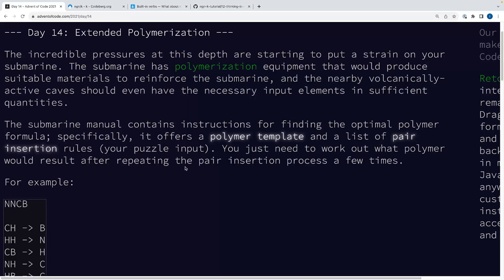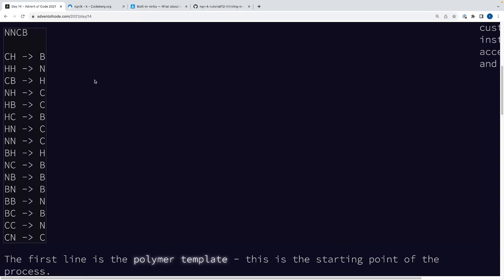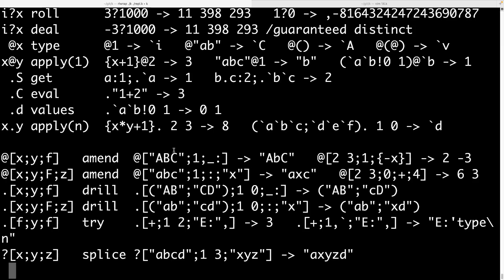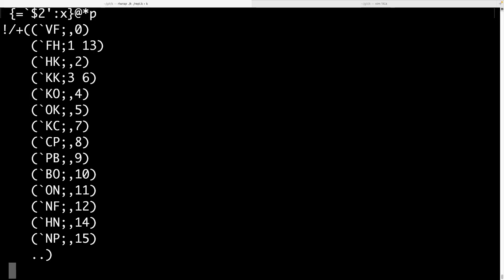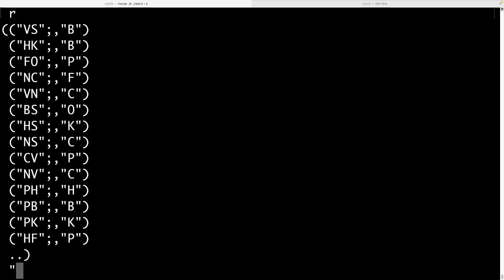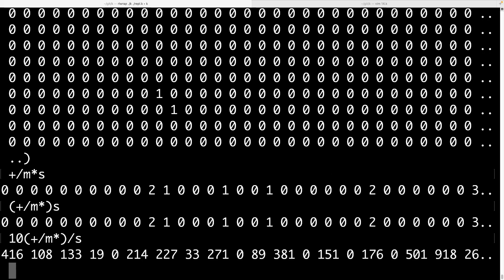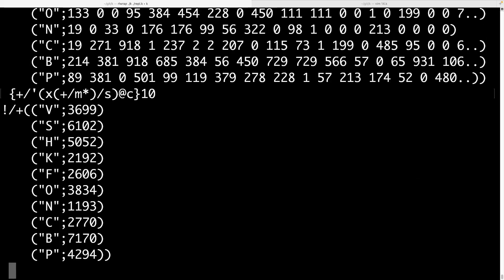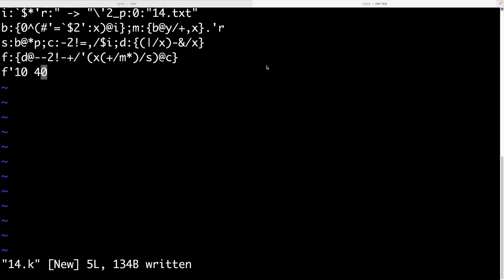Taking a look at ngn/k!